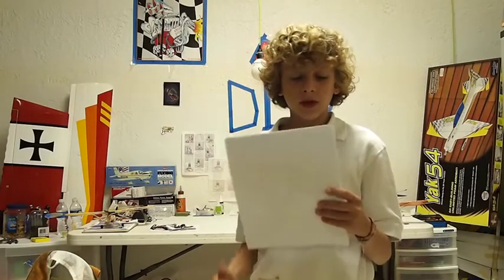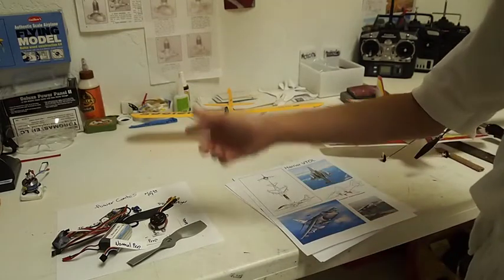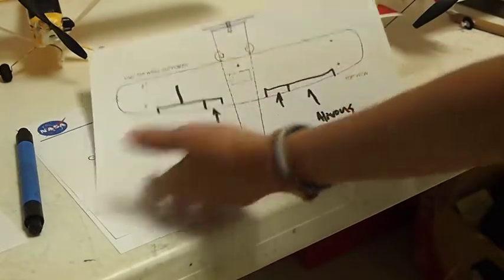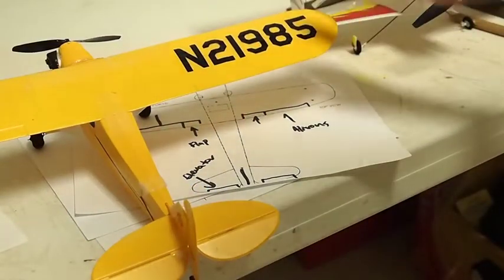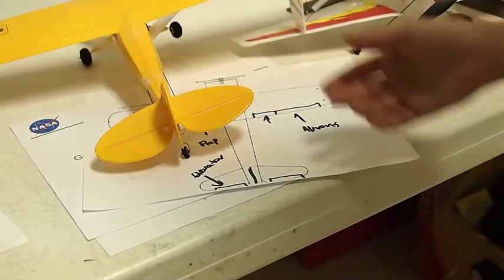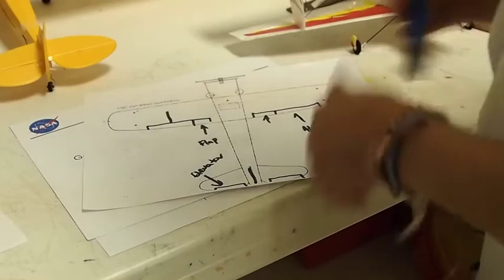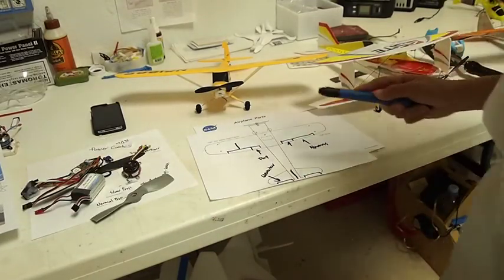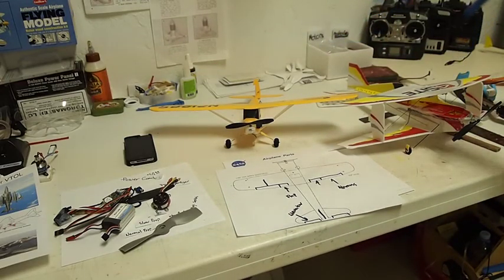RC Beginner- What are control surfaces?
Here is the first video, of many other to come, especially for beginners. In this video you will learn the names the basic control surfaces of an airplane, what they do and how they work.